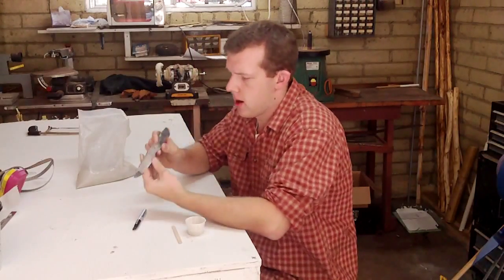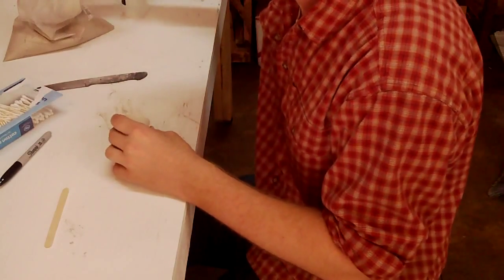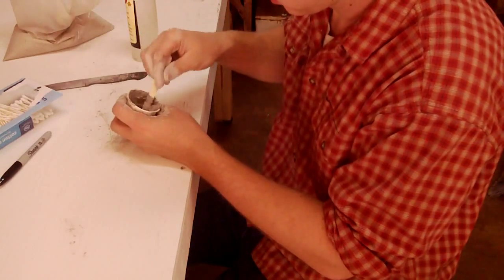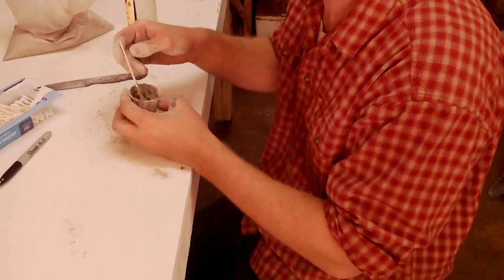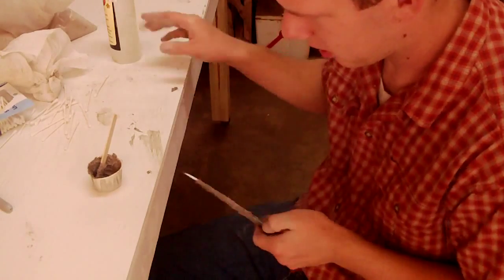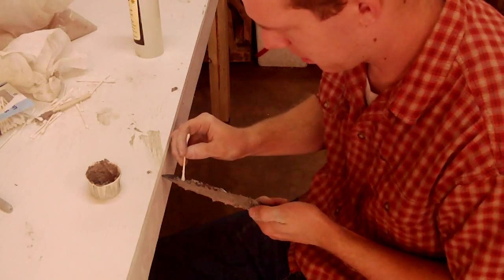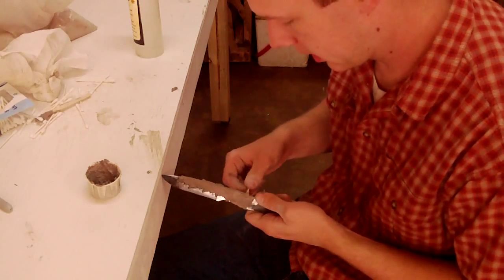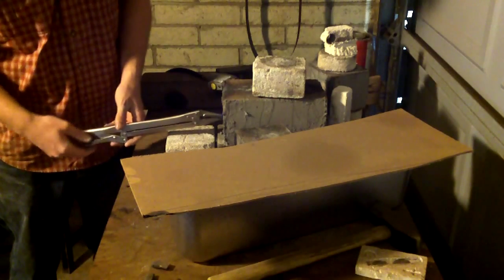How to make a knife - 6 Applying clay and hardening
Putting the clay on the blade and hardening it